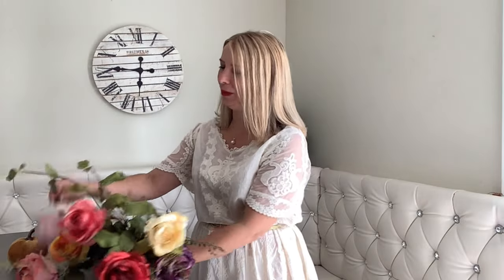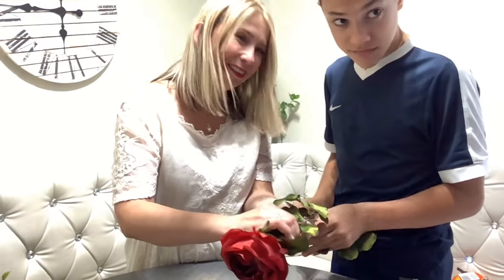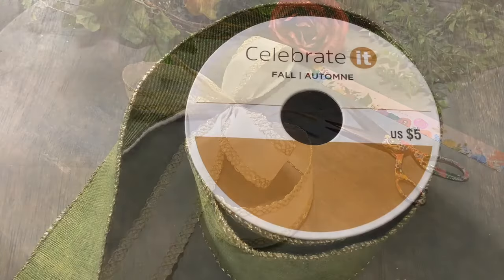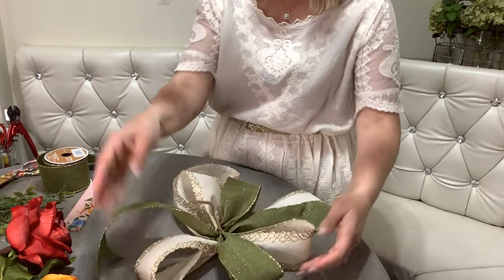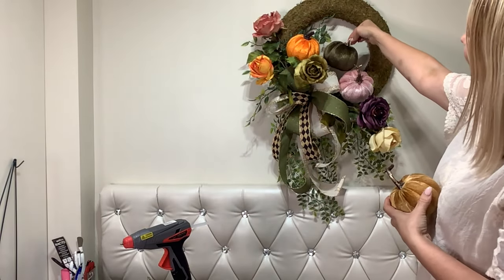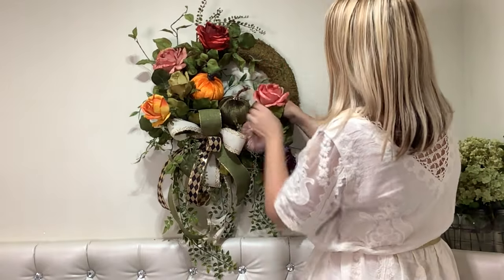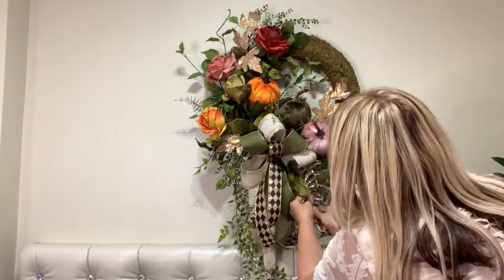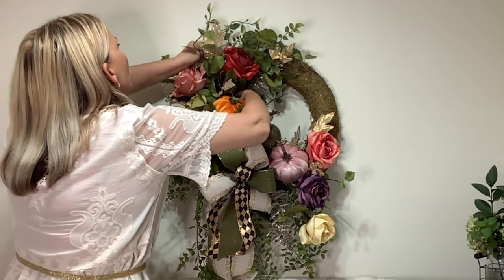DESIGNER FALL WREATH | DOLLAR TREE VELVET PUMPKINS DIY | MOSS BASE WREATH | GLAM DECOR | HIGH END!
DESIGNER FALL WREATH FOR A FRACTION OF THE COST!  Mackenzie Childs INSPIRED DIY!  MOSS BASE WREATH WITH DOLLAR TREE VELVET PUMPKINS AND BEAUTIFUL HOBBY LOBBY ROSES! DOLLAR TREE DIY, EASY STEP BY STEP TUTORIAL.

❤️ ~ Kathy